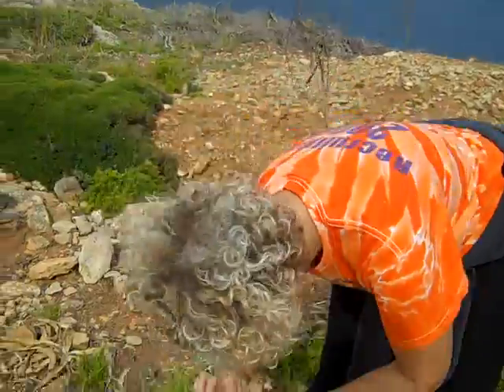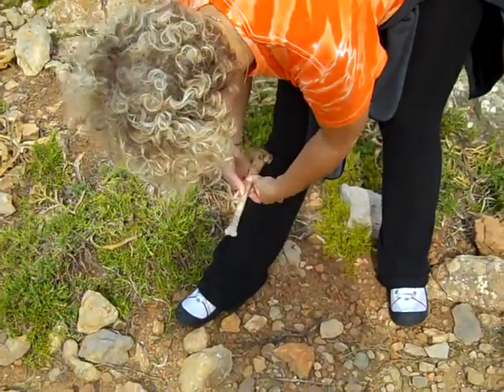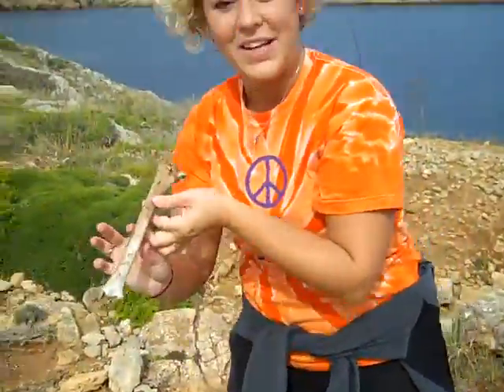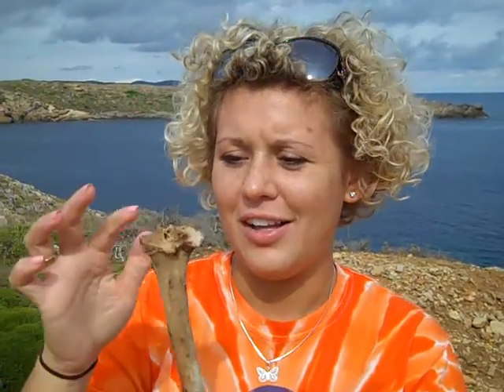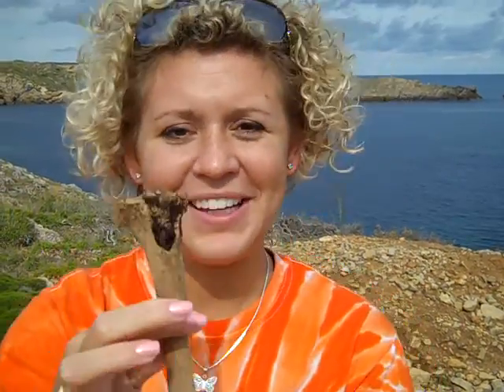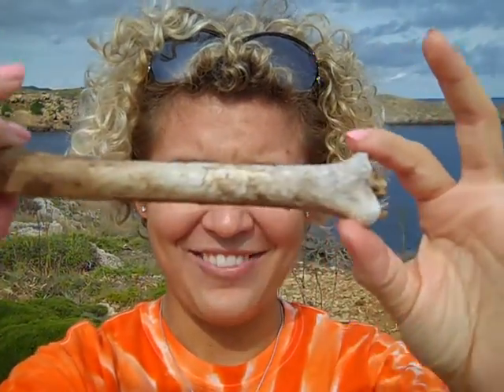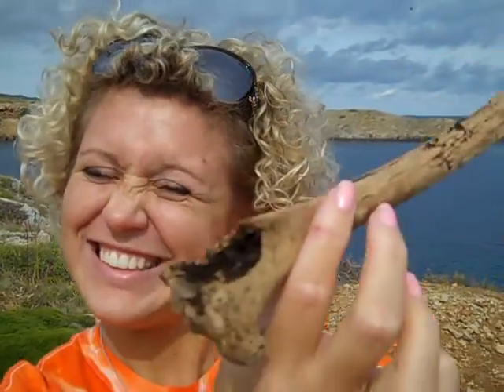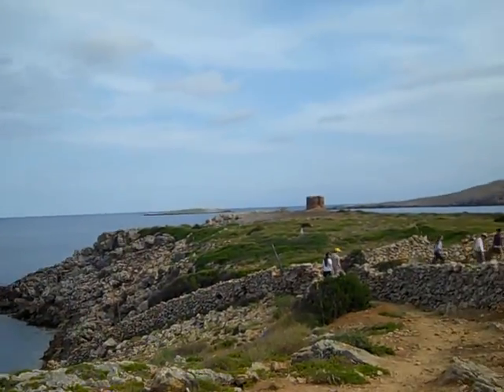Abbeygail shares her first find in Spain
Abbeygail's field study video; she shares her first find in Spain. Read more about her adventures here: